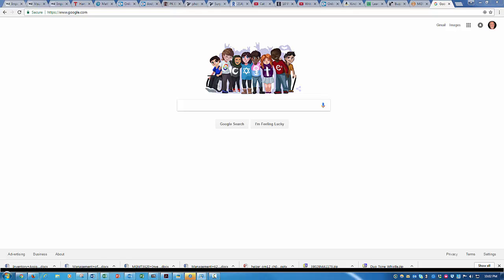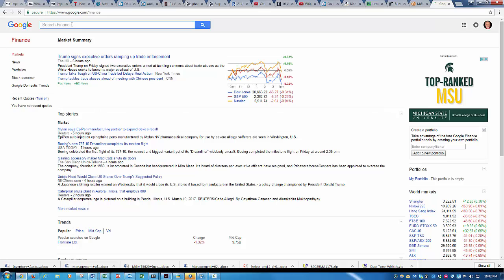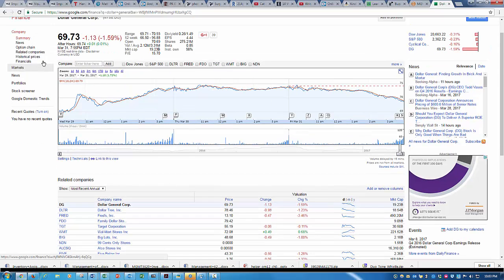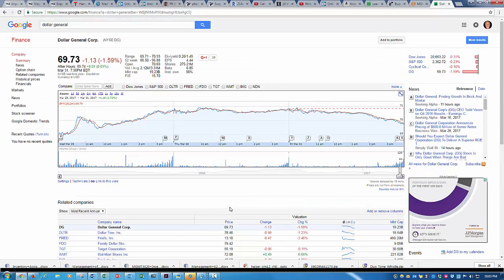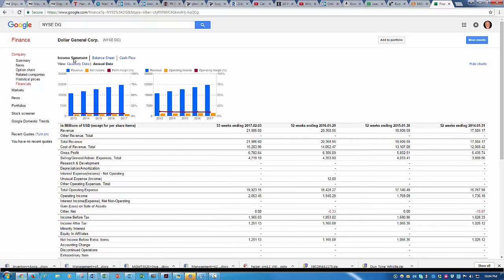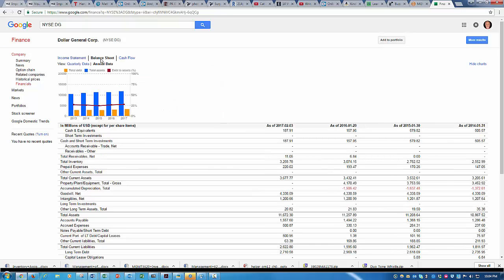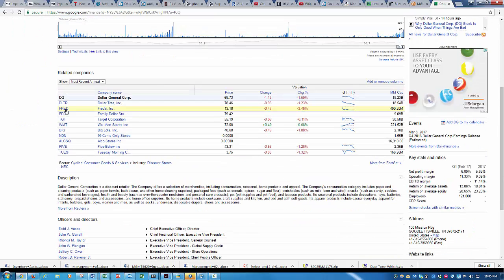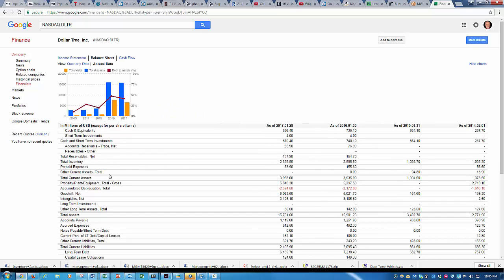ITO DG vs DLTR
Using Google Finance to locate data for calculating inventory turns.